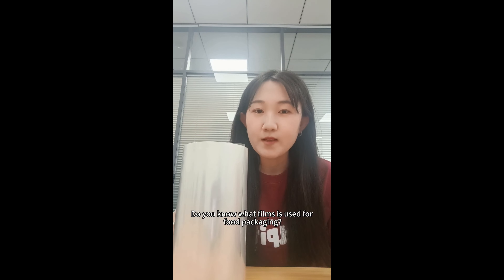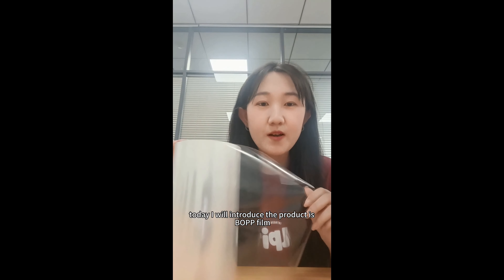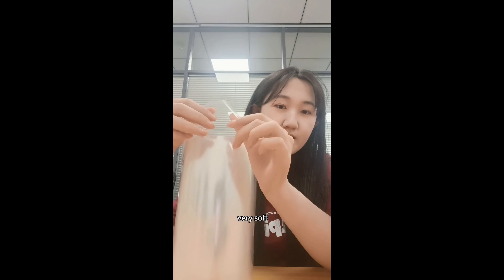BOPP Film Advantage | Packaging Material | Plastic Film Manufacturer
As a common material of packaging, do you know what advantages BOPP FILM has?